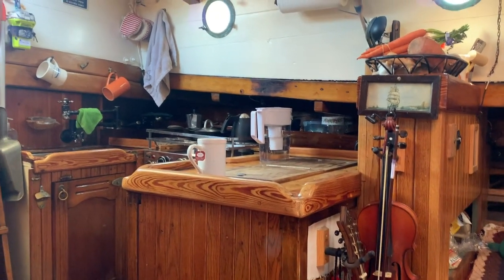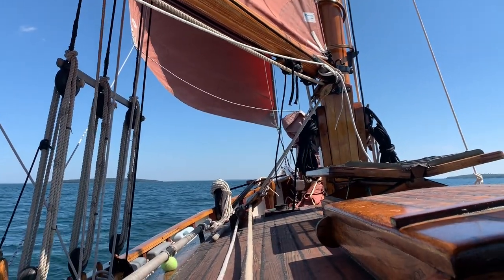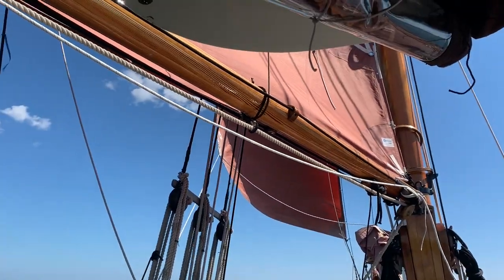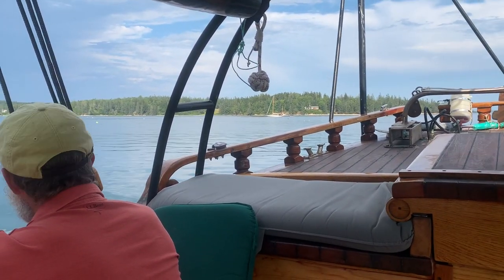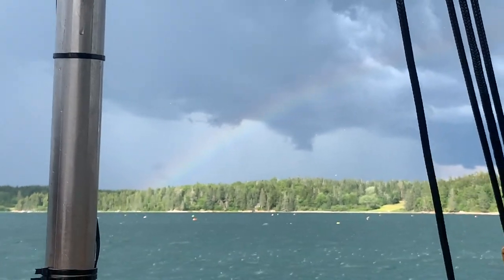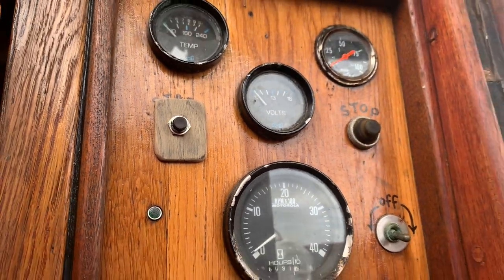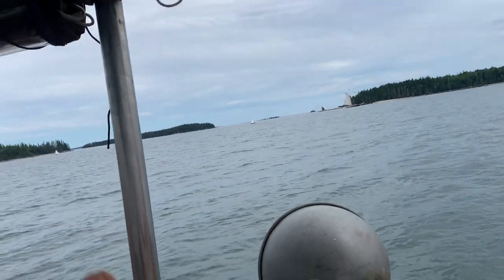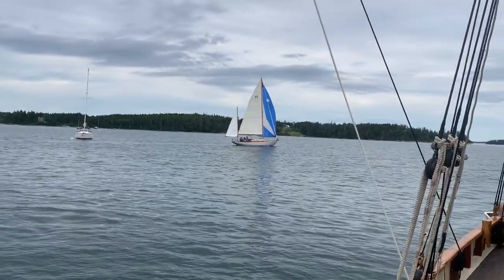Riding out a Thunderstorm